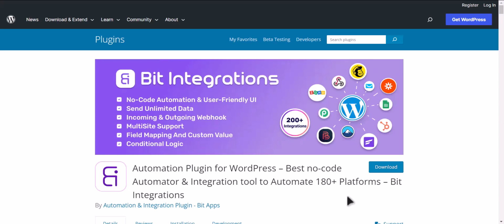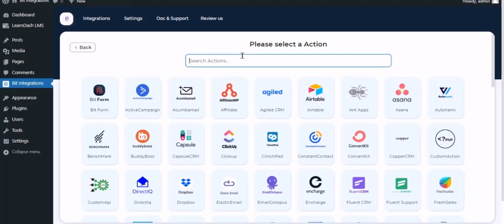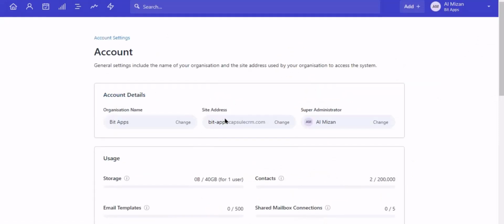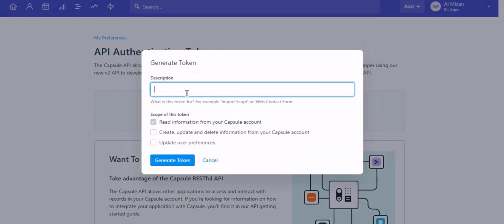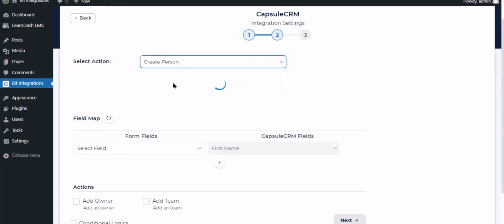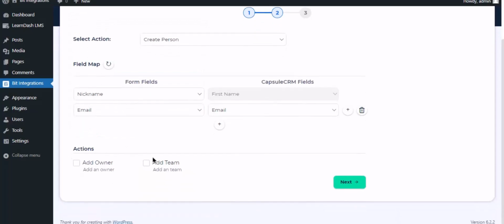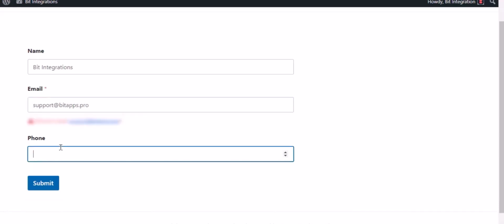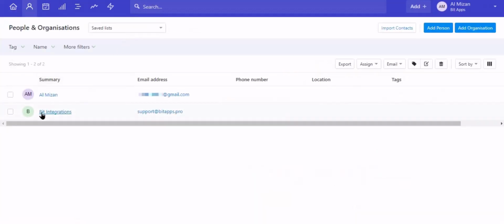Integrating WPForms with Capsule CRM | Step-by-Step Tutorial | Bit Integrations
📝 Integrate WPForms with Capsule CRM | Bit Integrations Tutorial

📌 Elevate your data management game! In this tutorial, we delve into the seamless integration of WPForms, a powerful form builder plugin, with Capsule CRM, a comprehensive CRM platform designed to optimize customer relationships and data organization.

Join us as we guide you through the step-by-step process of seamlessly connecting WPForms with Capsule CRM using the Bit Integrations WordPress plugin. Discover how to effortlessly collect, manage, and leverage customer data for enhanced CRM workflows.

Key Topics Explored:
✅ Integration of WPForms with Capsule CRM using Bit Integrations WordPress plugin.